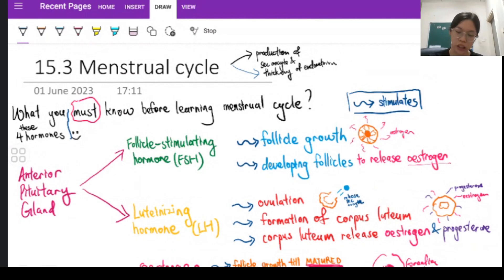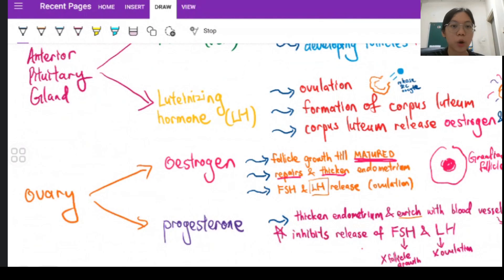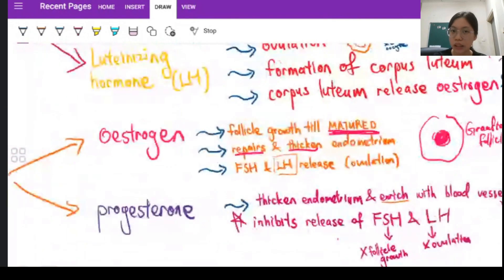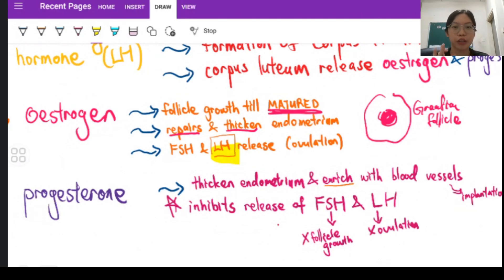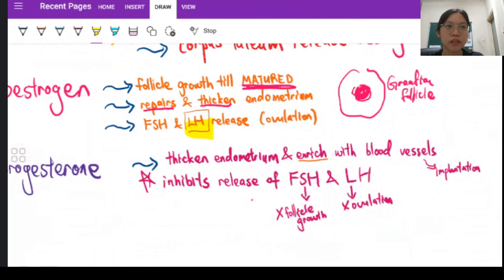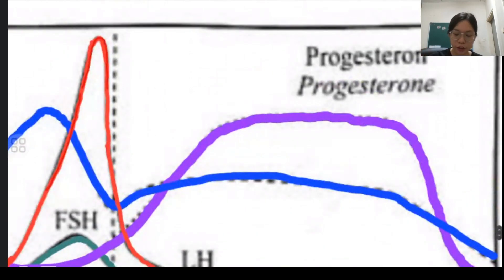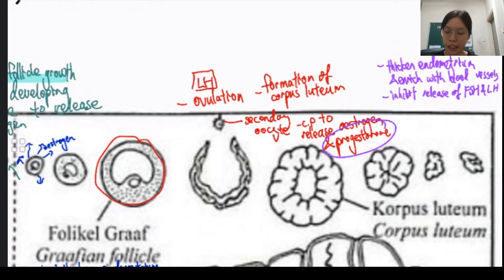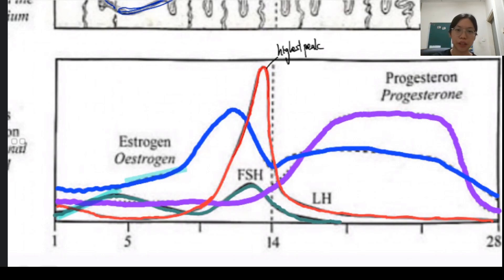Form 4 Chapter 15.3 Menstrual Cycle